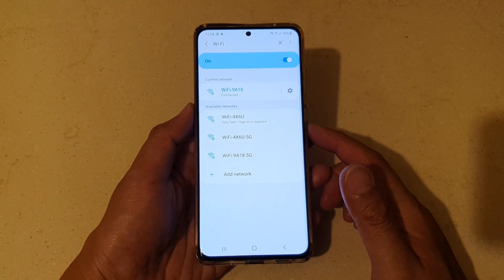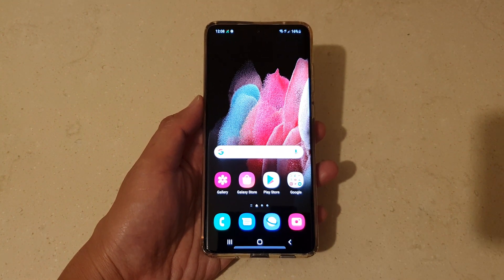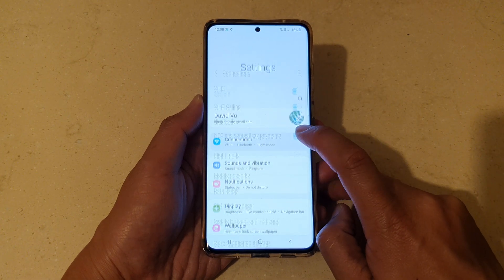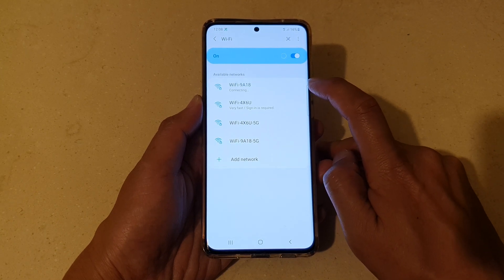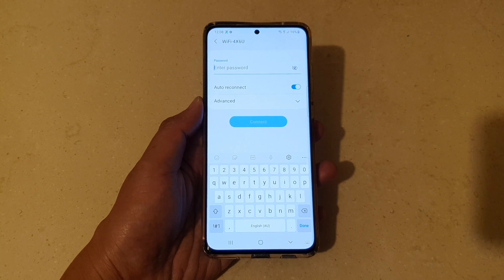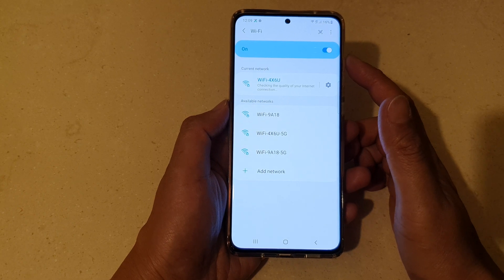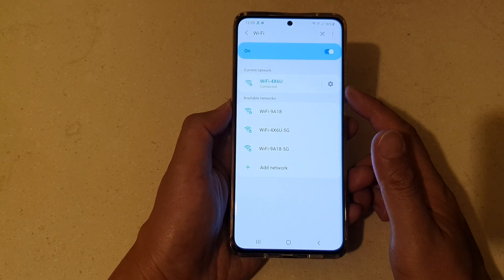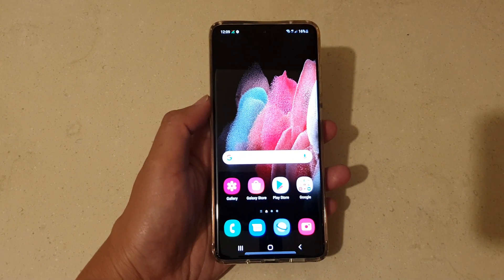Galaxy S21/S21 Plus/Ultra: How to Connect to a WiFi Network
Learn how you can connect to a wifi network on Galaxy S21/S21 Plus/Ultra.